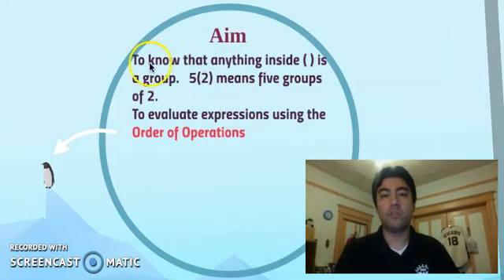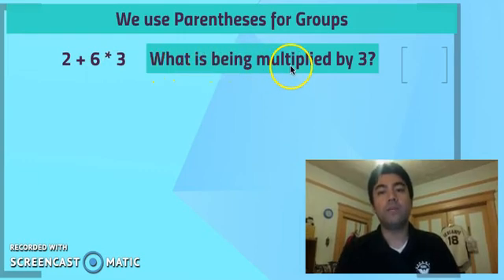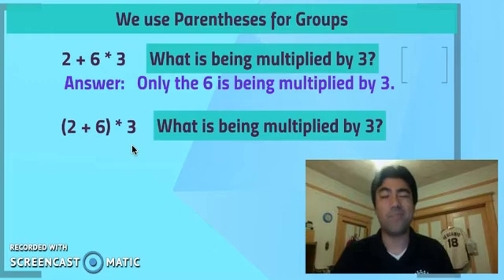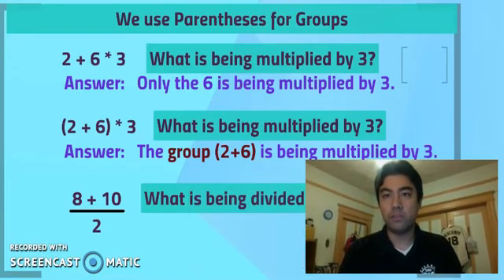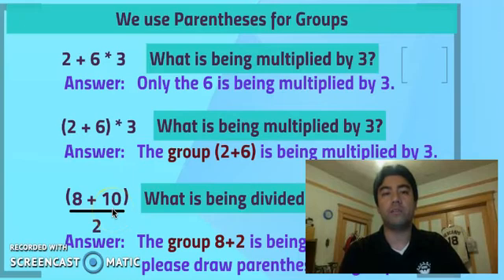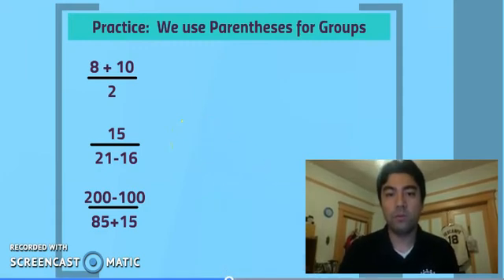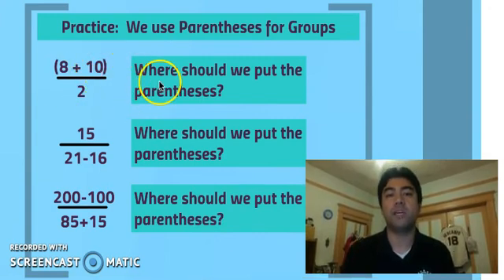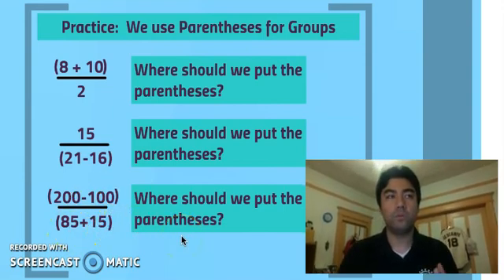Part 2 - Expressions with Parentheses - Wednesday, February 21, 2018 -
Part 2 teaches how to put parentheses in division expressions.